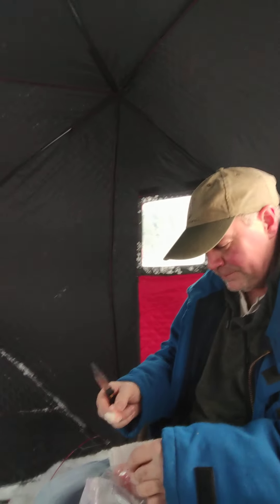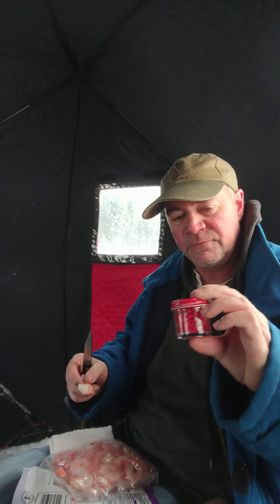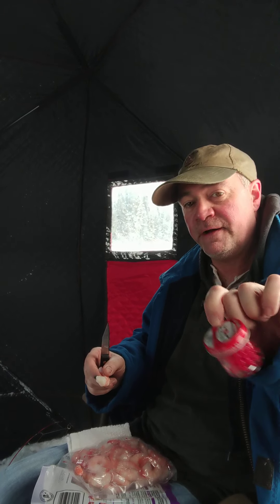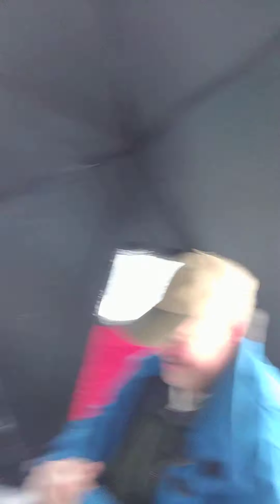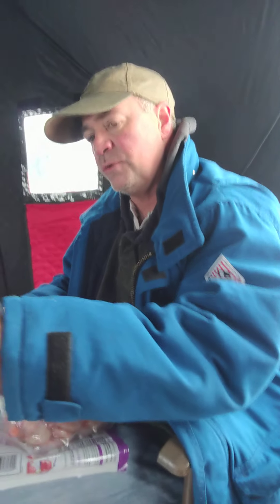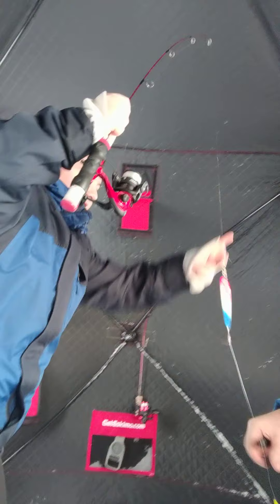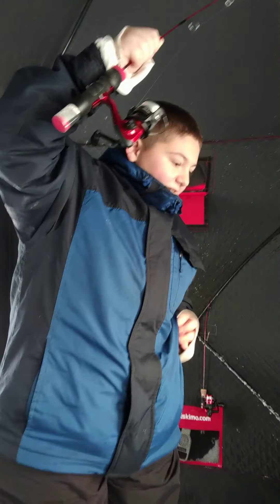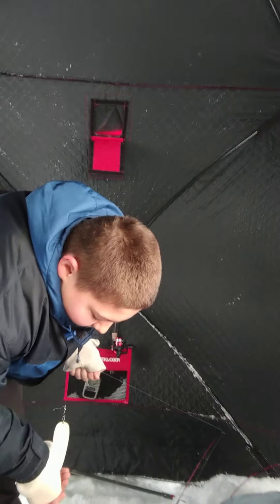Ice Fishing 101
My first Ice Fishing lesson